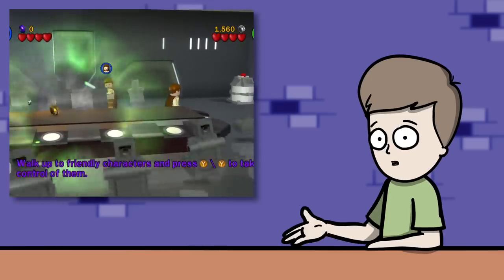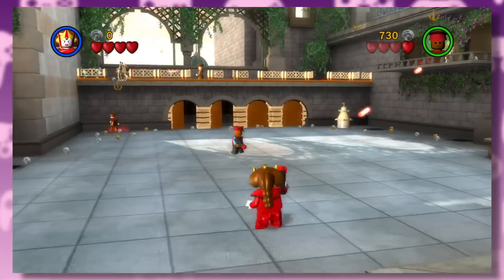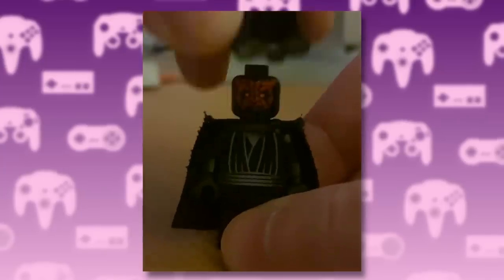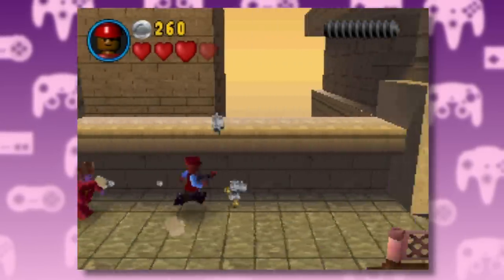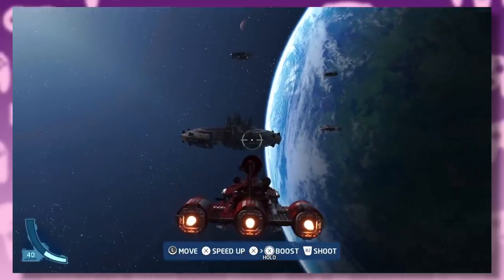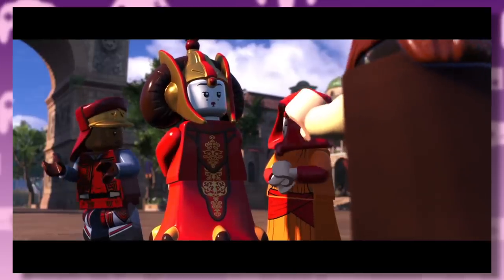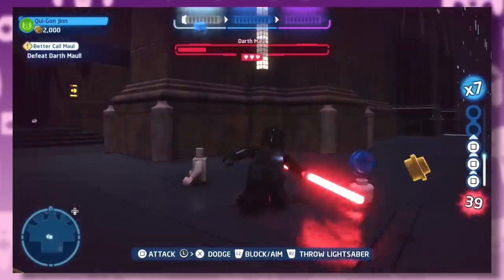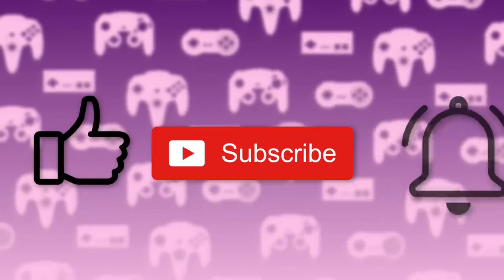Comparing Every Version of Lego Star Wars: Part 1 - The Phantom Menace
In this video, we're going to be comparing every version of Episode 1 The Phantom Menace in Lego Games.

Original 0:35
GBA 4:20
DS 5:15
Skywalker Saga 5:47